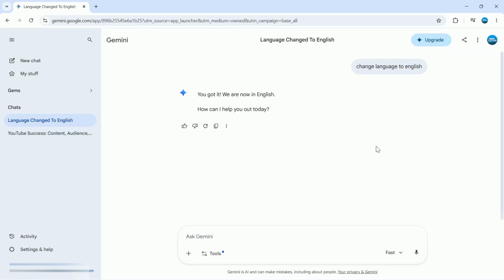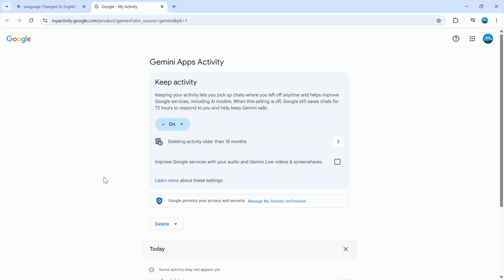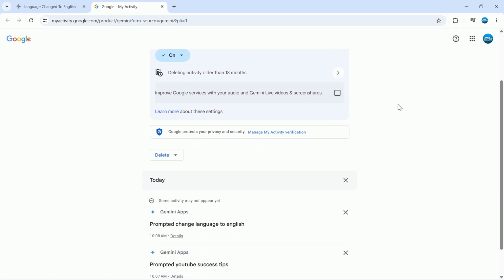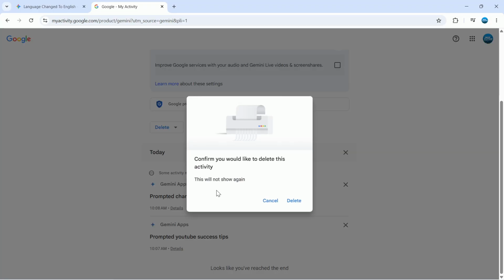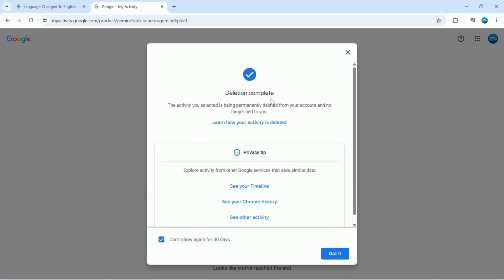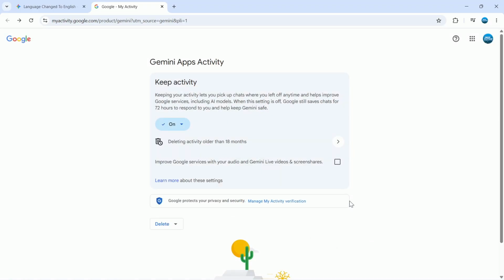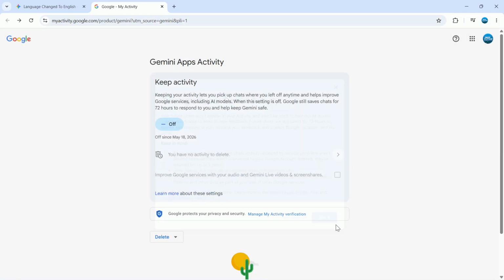How To Delete Chat History Gemini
Learn how to delete chat history in Gemini with this quick and easy step-by-step tutorial. In this video, I’ll show you how to remove Gemini conversations, clear your chat activity, and manage your Gemini history settings.

This beginner-friendly guide is helpful if you want to clean up old chats, remove saved conversations, or manage your privacy in Google Gemini.

What you’ll learn:

How to delete chat history in Gemini
How to delete Gemini conversations
How to clear Gemini activity
How to manage Gemini history
How to remove old Gemini chats

Thanks!